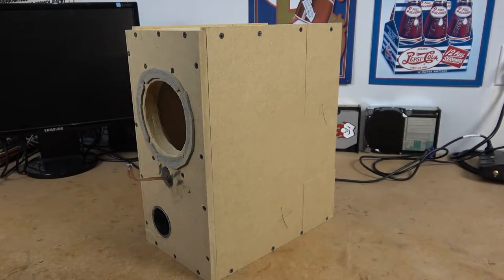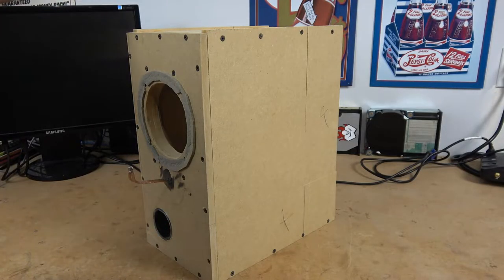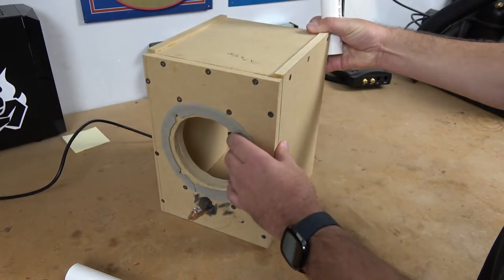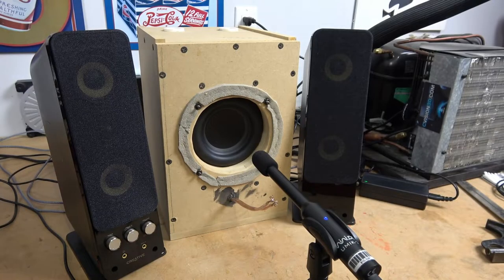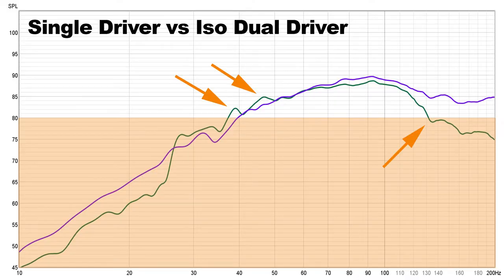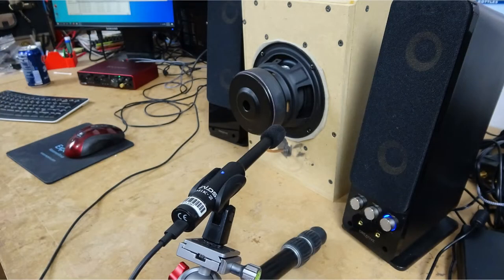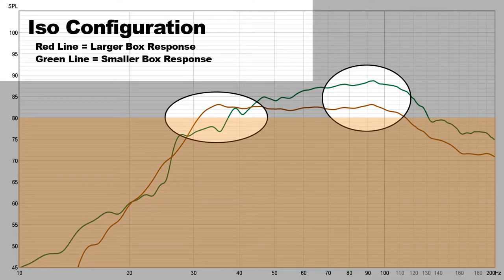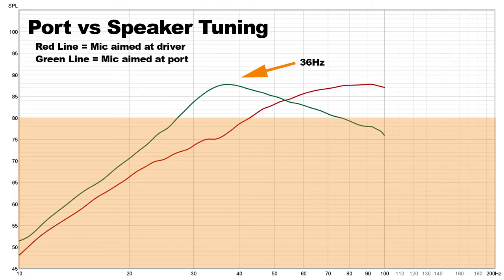How to Wreck a Subwoofer Enclosure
This is a continuation video to our Retro PC Subwoofer project where we are experimenting with different subwoofer enclosure designs  to determine which box will give us the best bass for our Retro PC gaming computer.  In this video we exploit isobaric speaker loading in an attempt to get the same bass from an enclosure that is half the size of our original design.

Unfortunately that is when things got worse